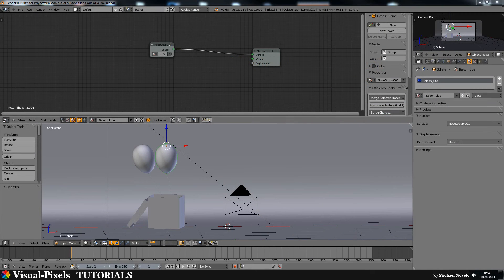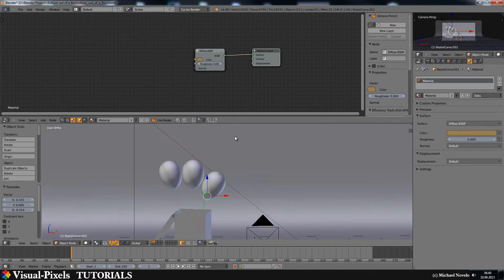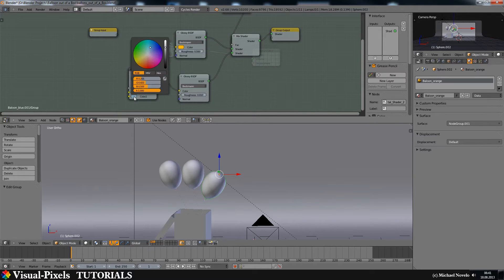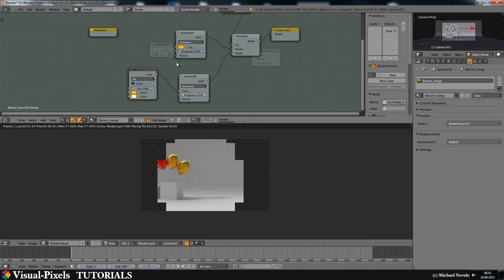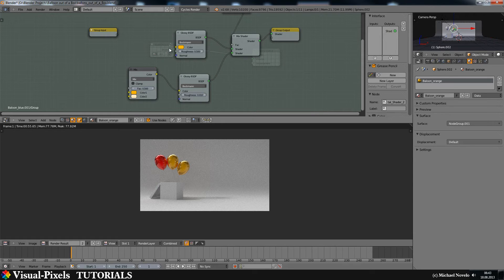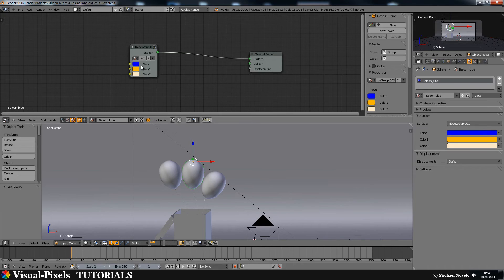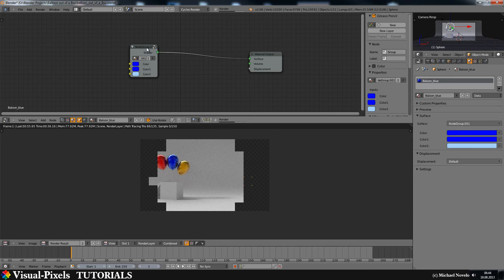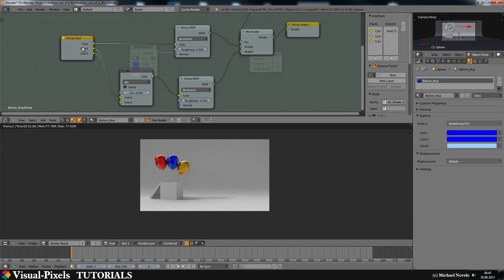Blender Tutorial - Quick Tip Material Instances and Node Groups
In this Tutorial i am talking about how you use Material Instances (Single User Materials) with Node Groups